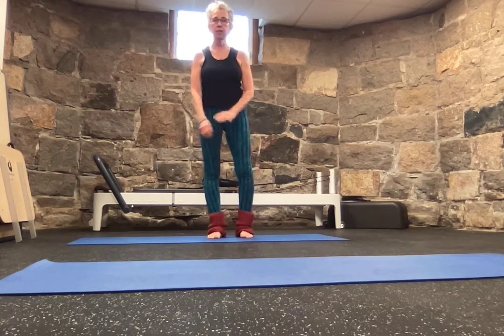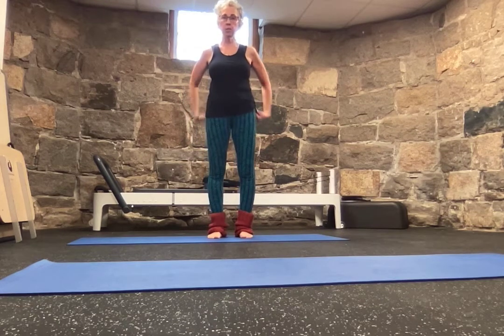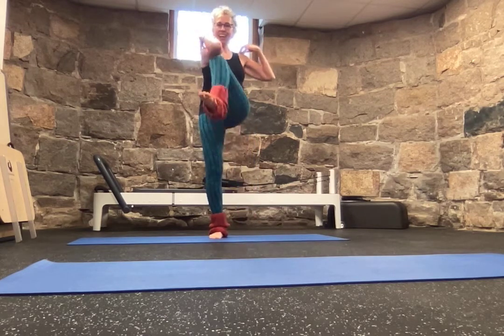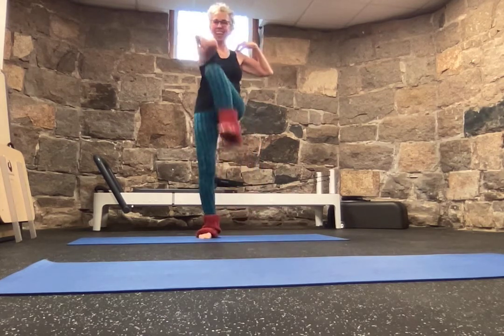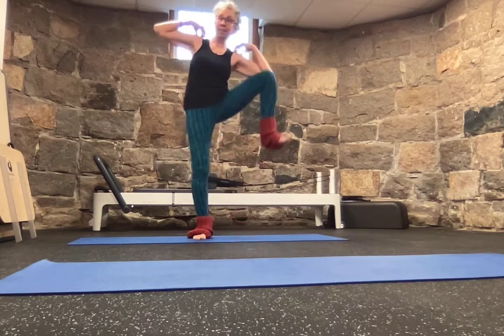Double Crunch Challenge Can You Master the Front & Side Crunch Combo? Andrea Lepcio